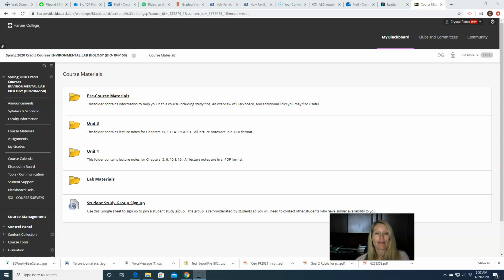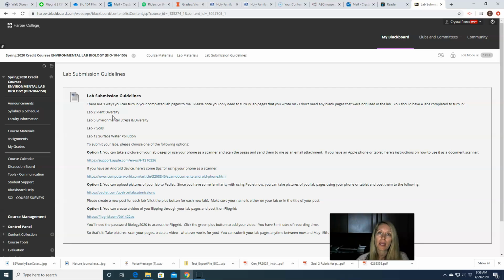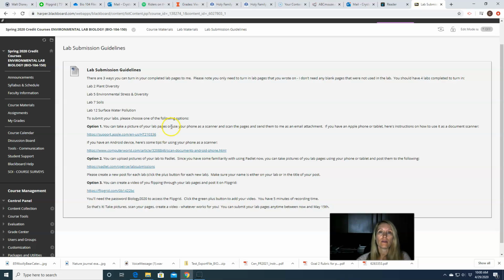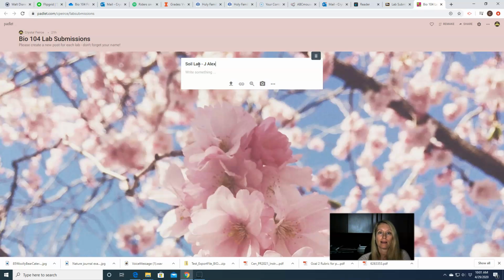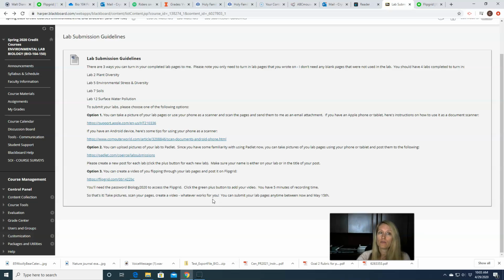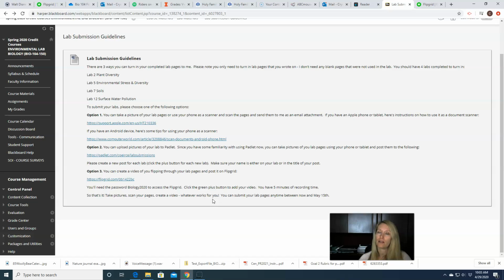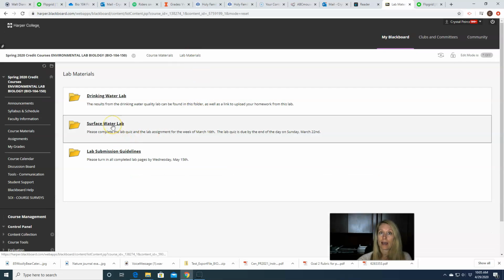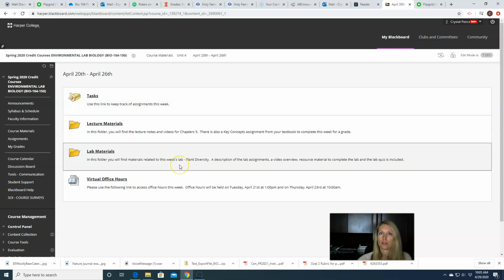Bio 104 Lab Submission Guidelines